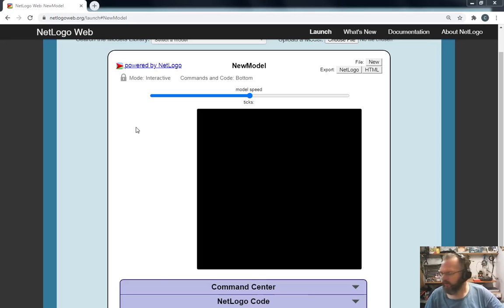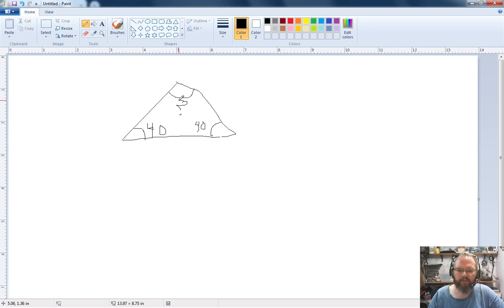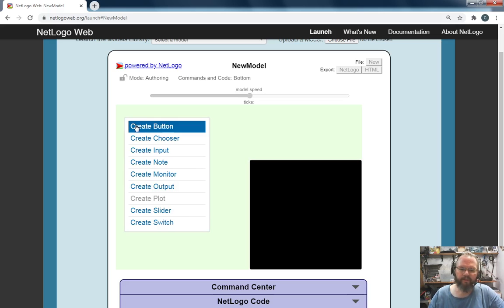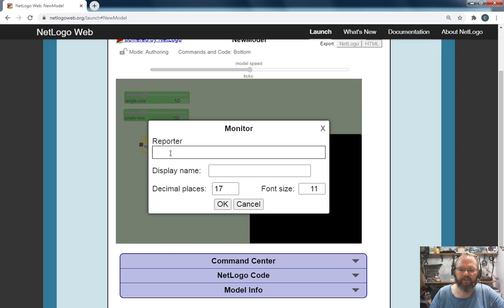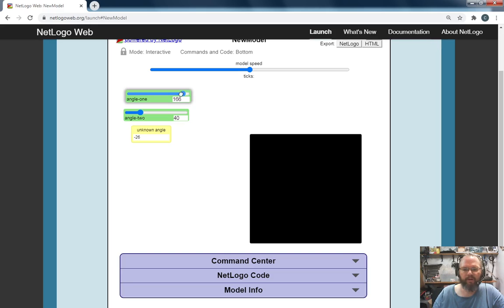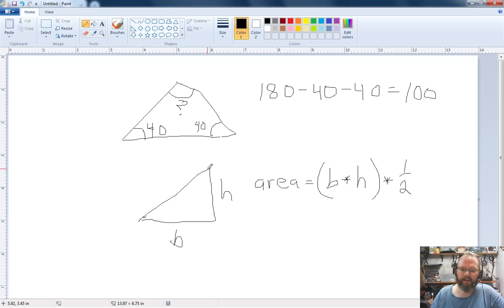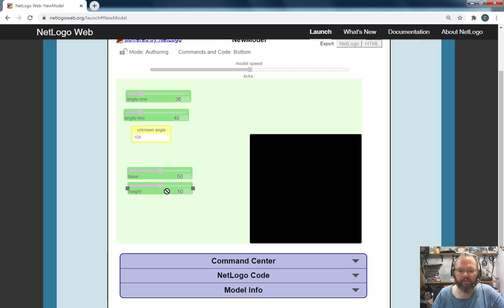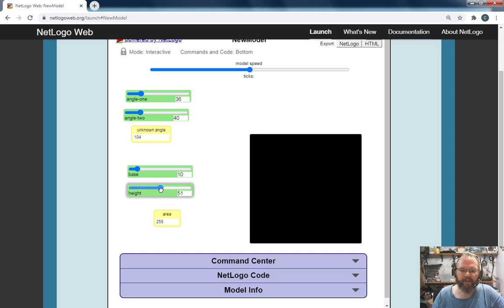NetLogo triangle angle and area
Using NetLogo to create a program for solving for the unknown angle of a triangle and calculating the area of a triangle.